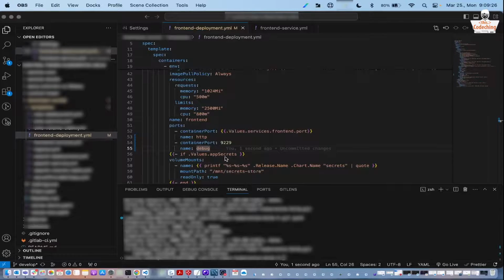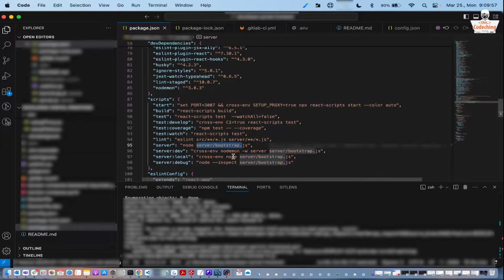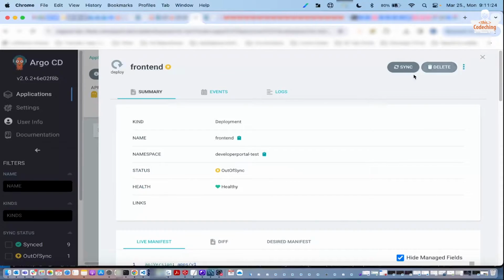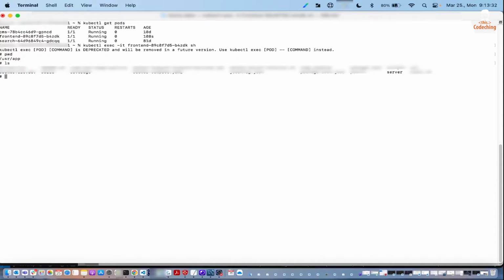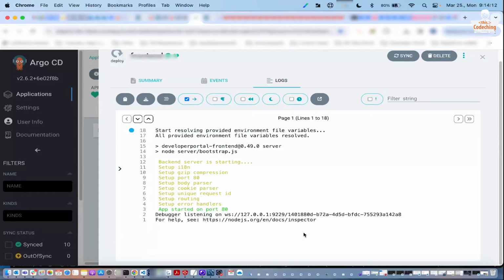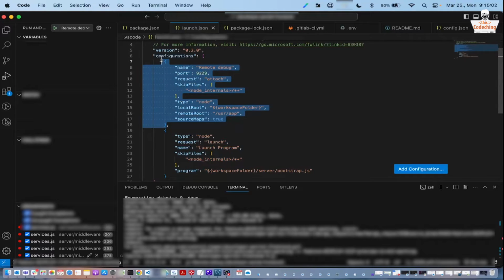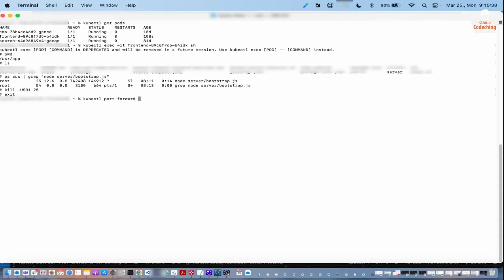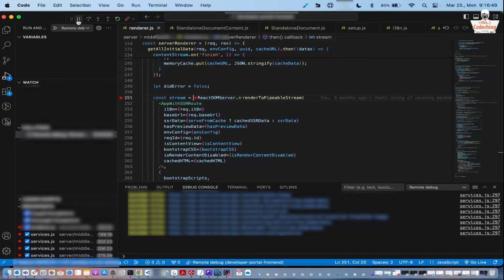Remote debugging a Node.js application on Kubernetes from VsCode | Step by step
In this tutorial I'm going to show you that how you can debug a Node.js application remotely which is dockerized and running inside a kubernetes pod. I'll show you that how you can enable the remote debugger and also the method to attach the local debugger in VsCode to the remote process where we'll create a run configuration. We'll use kubectl port forward command to forward the remote port to our local machine.

My name is László Leber